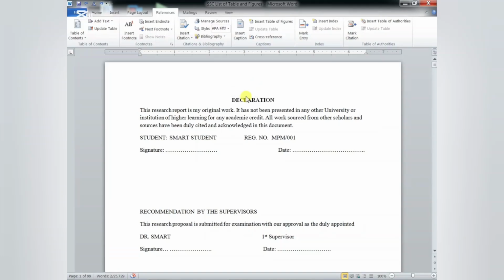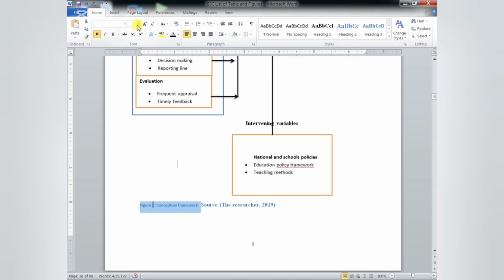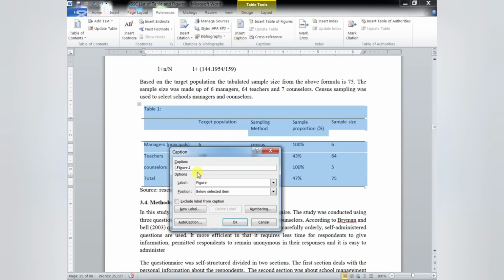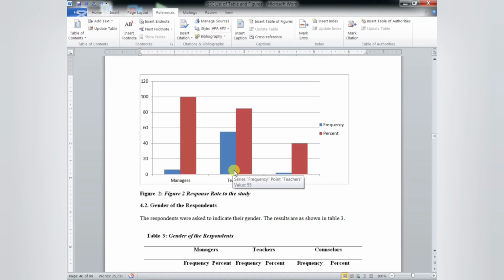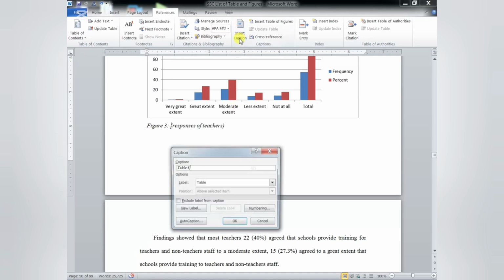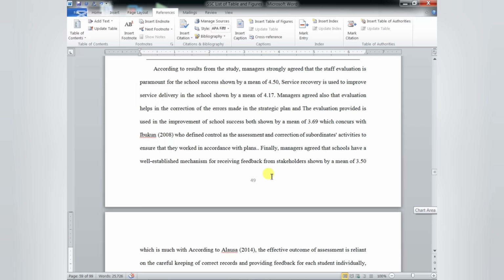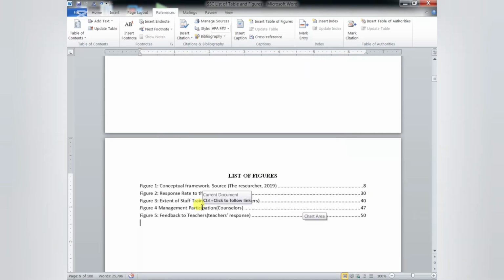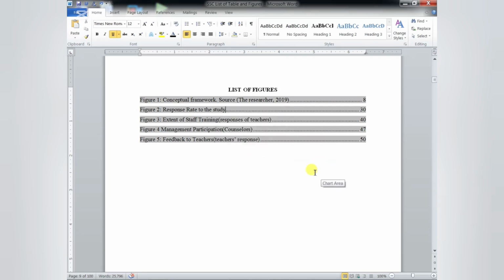How to Generate Automatic List of Tables and List of Figures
Learn how to generate an automatic List of Tables and List of Figures in Microsoft Word to simplify your academic formatting! This step-by-step tutorial is designed to help college and university students master an essential skill for thesis writing, dissertations, research papers, and other academic documents.

In this video, we’ll walk you through:

Inserting captions for tables and figures,

Customizing styles for consistent formatting,

Using the References tab to generate a professional List of Tables and List of Figures

Tips to quickly update your lists when you make changes to your document.

By the end of this tutorial, you’ll learn how to create dynamic lists that update automatically, saving you time and ensuring your document meets academic standards in a more stress-free formatting guide.

Key Topics:

Automatic List of Tables in Microsoft Word,

List of Figures Formatting Tips,

Academic Writing and Thesis Formatting,

Microsoft Word Tutorials for Students